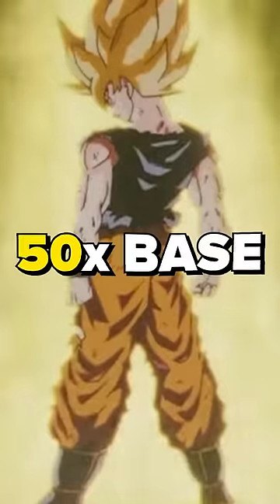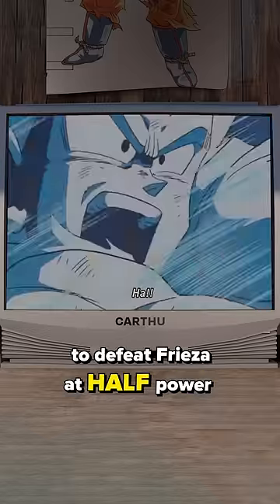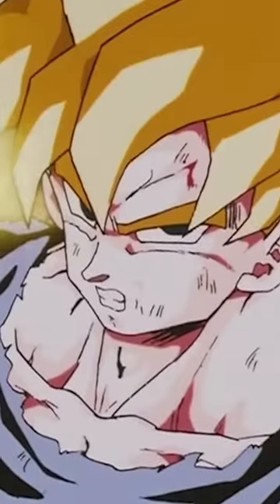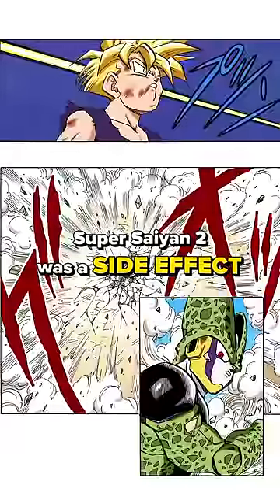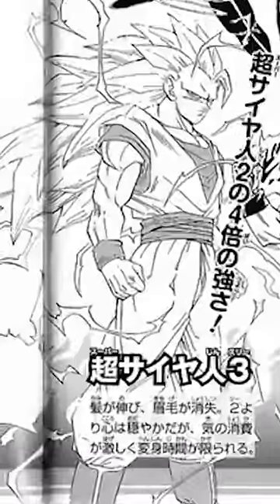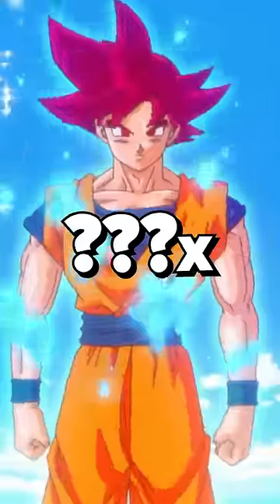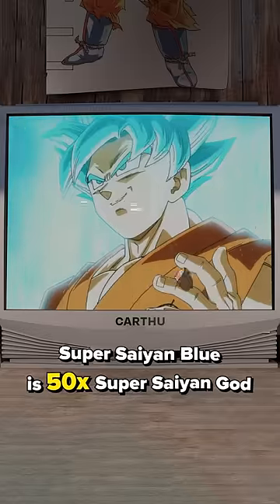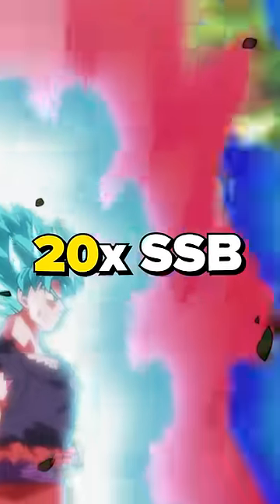EVERY Super Saiyan Multiplier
what's the power boost from every Super Saiyan Multiplier in Dragon Ball Z, and Dragon Ball Super?